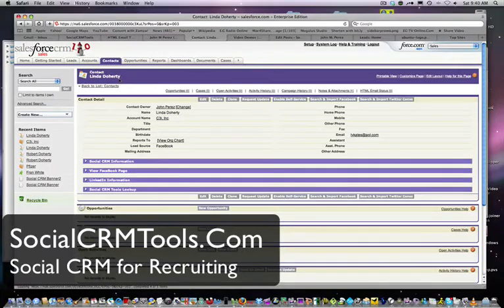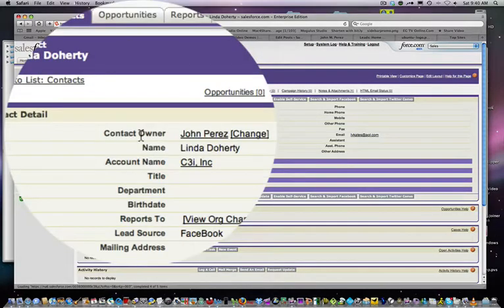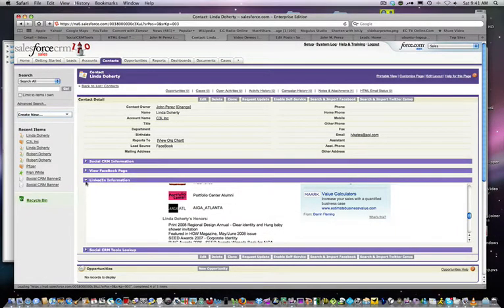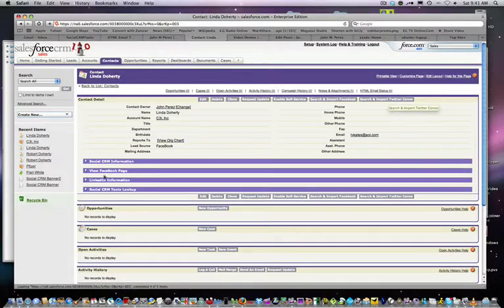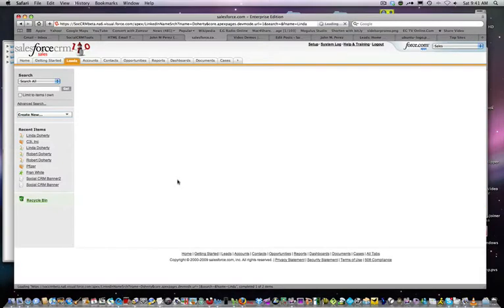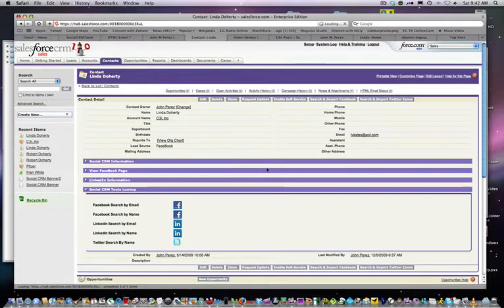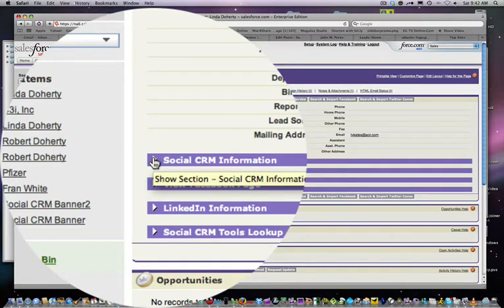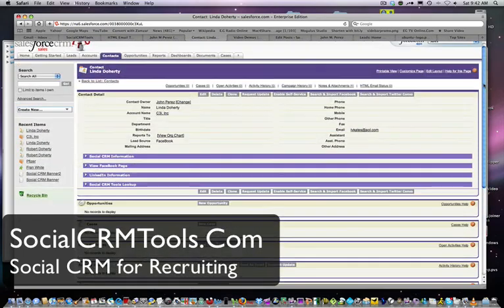Social CRM Tools for Recruiting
In this Product Demo we show you how to utilize Social CRM Tools with Salesforce.Com to power your recruiting search for the best candidates that your hiring for.  Social CRM Tools enables you to search for Candidate information on LinkedIn, Facebook, Twitter, and on the web right within Salesforce.Com so that you have realtime access to what candidates are currently upto and how they are publicly branded on the web.